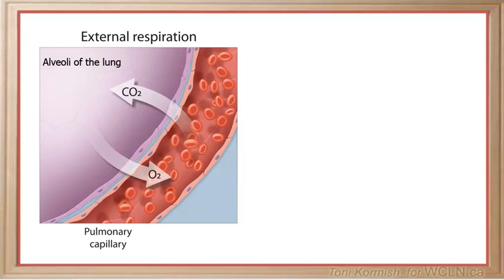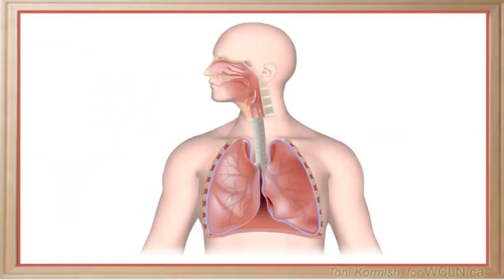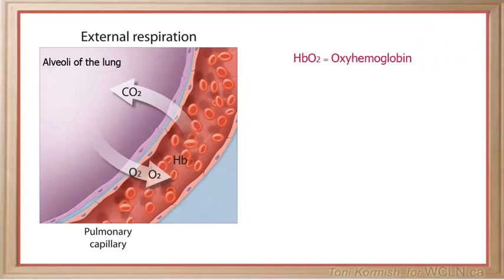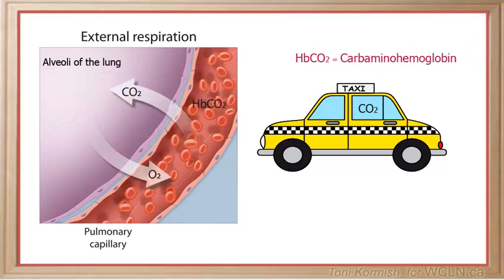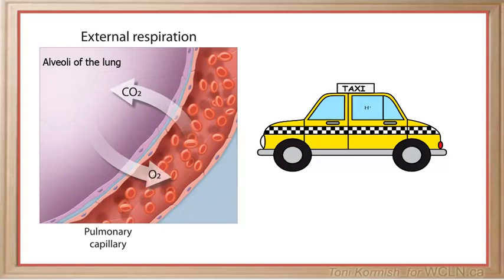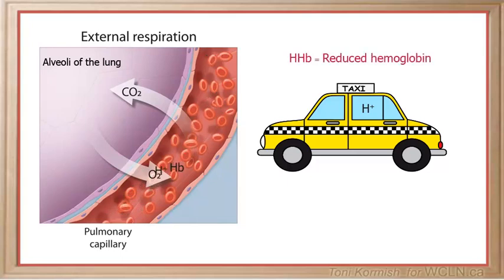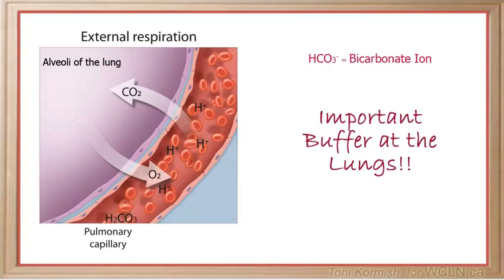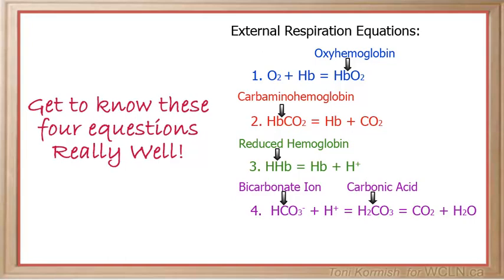WCLN - External Respiration - Biology